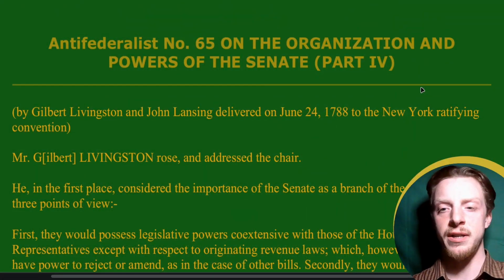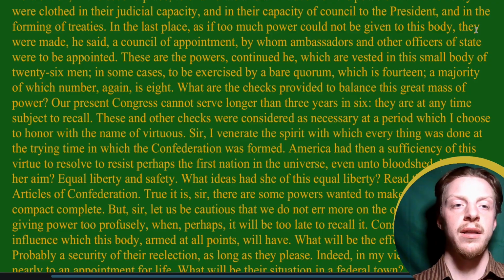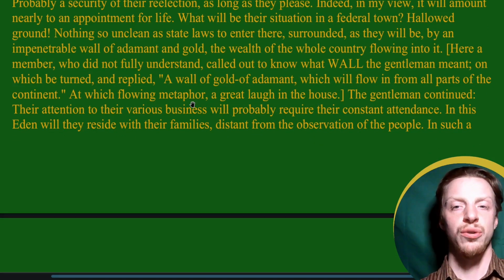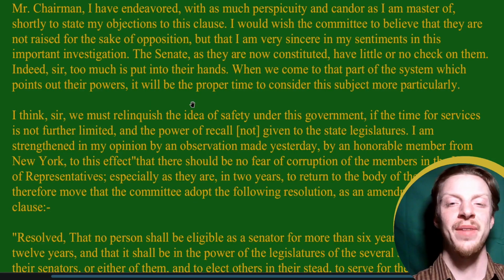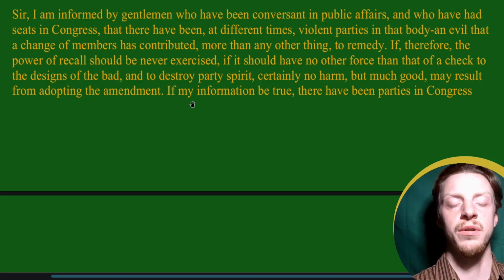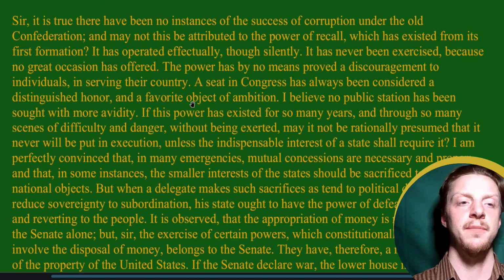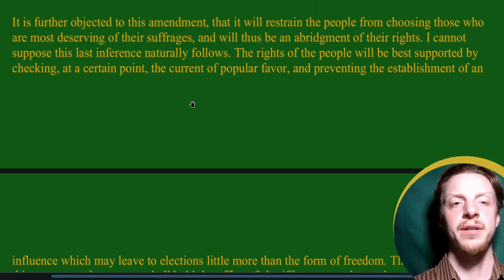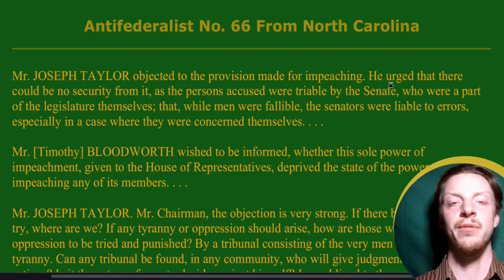🟢 There is no harm in maintaining the power of recall; Do not neuter the States 🟢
Come hear and see the Anti-Federalist Papers and the perfect predictions made by the Founders regarding tyranny allowed by the US Constitution, as we dive into the historical context and debate pertaining to the Philadelphia ("Constitutional") Convention. Understanding these publications are crucial to effectively understand the US Constitution, and understanding the US Constitution is imperative in defending against or combating the ever-growing, hostile lawfare state.

⭐️ God bless the Republic of Texas. ⭐️